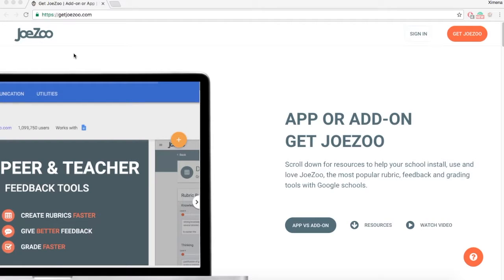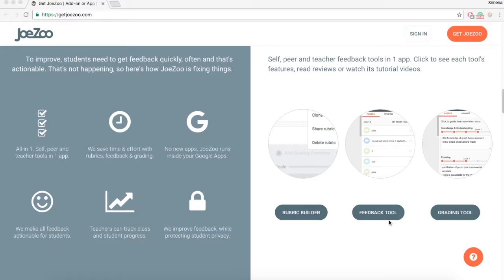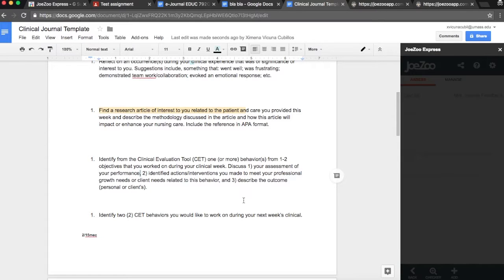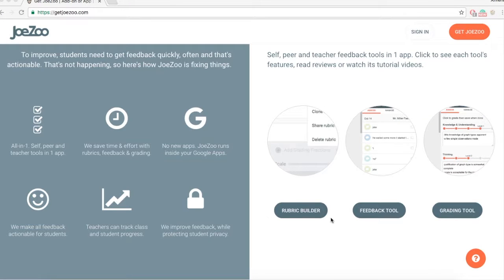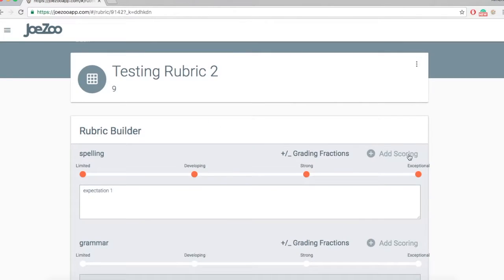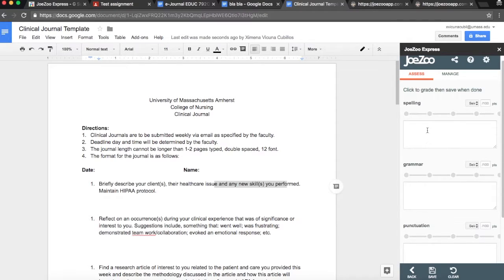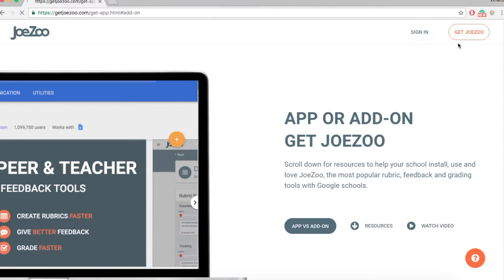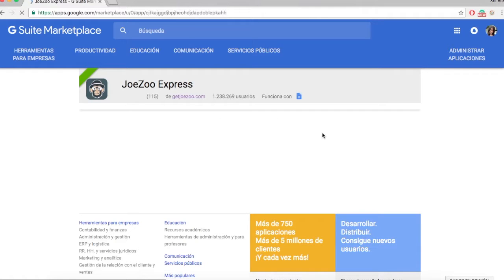Introduction to JoeZoo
Do you want to label or differentiate your comments while doing feedback? JoeZoo may be the perfect tool for that. Joe Zoo is a an online summative and formative assessment tool that enriches the feedback process between teacher and students.